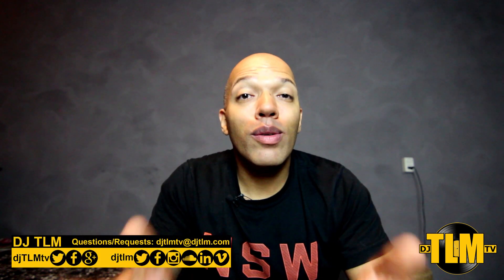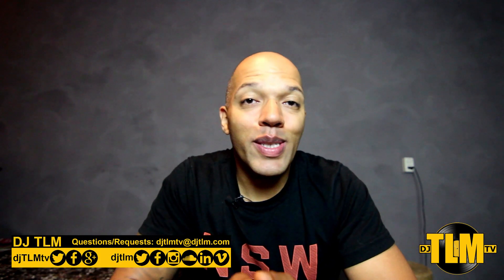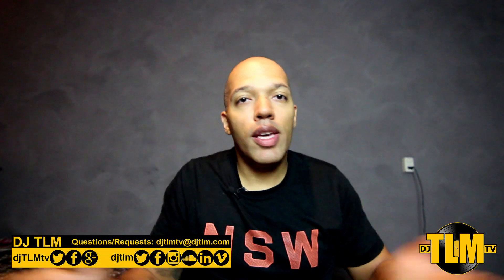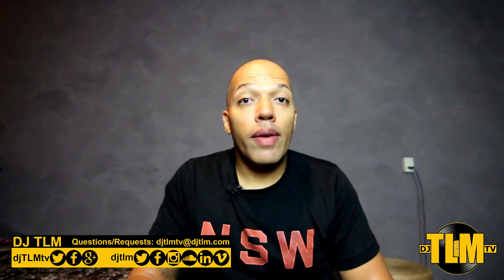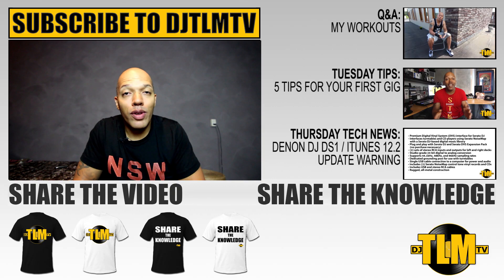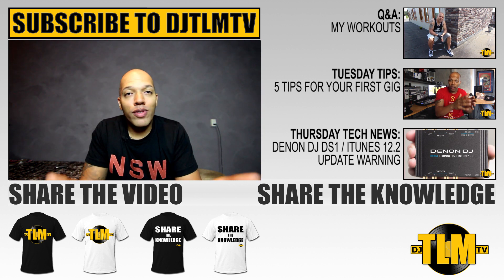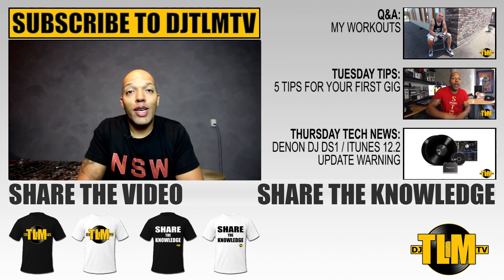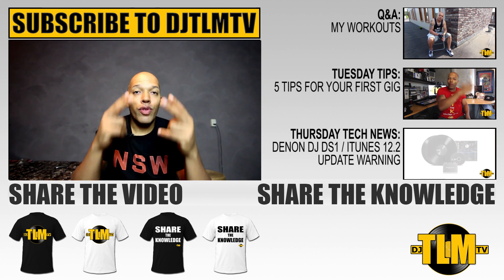Don't believe the hype! (choosing your equipment)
Choosing your equipment is never easy and I receive so many questions about this! It can be about controllers, turntables, mixers or software, but at the end of the day the question is always the same: "which one should I get?"

If you've been following the channel for a while you will know that my answer is that there's NOT one right answer. It's all about personal preference. You need to find out what works best for you. So set your budget, figure out what you need from the equipment, do some research online to find out what your best options are and then go to a store to test the gear in person. That's the best way to see what feels best for you.

So, there's NOT 1 best controller, NOT 1 best mixer, NOT 1 best turntable, NOT 1 best DJ software.  Don't believe the hype!

Enjoy the video and share the knowledge!